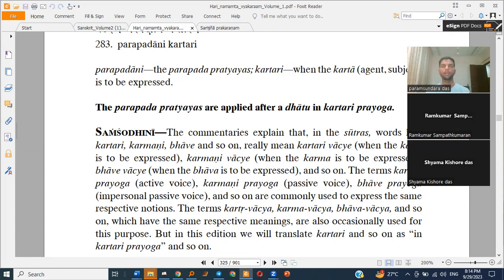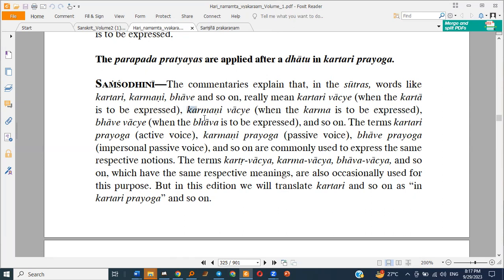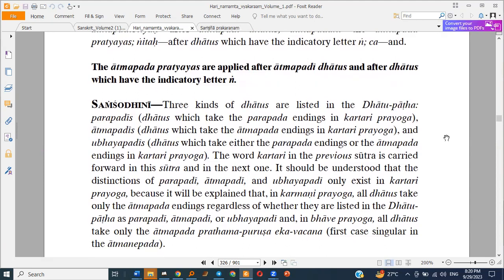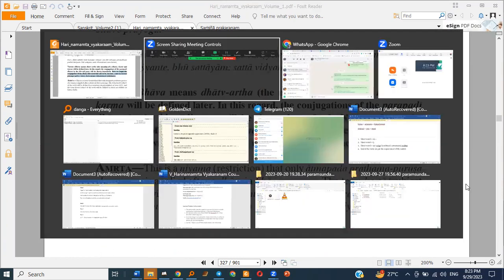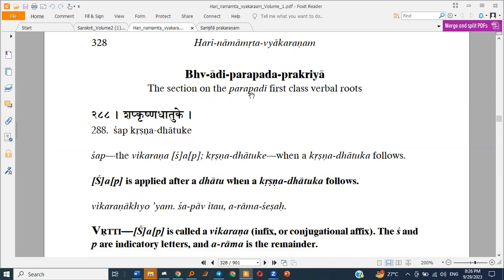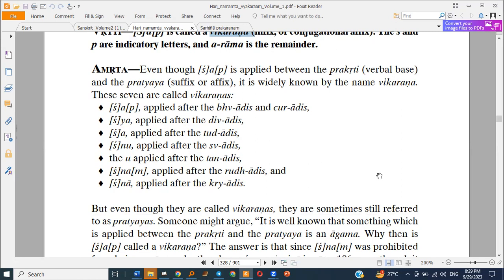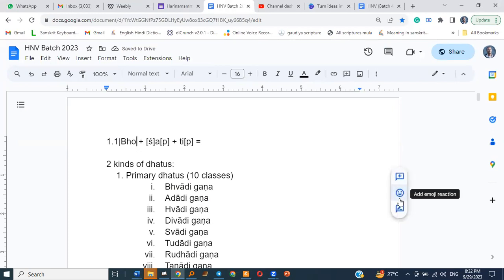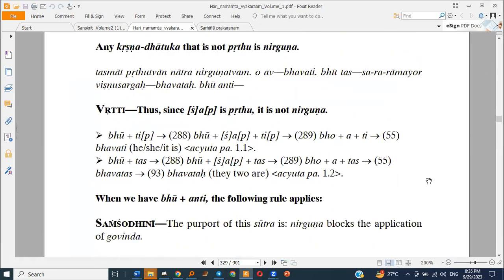Sanskrit Class 53 | HNV | Jiva Goswami